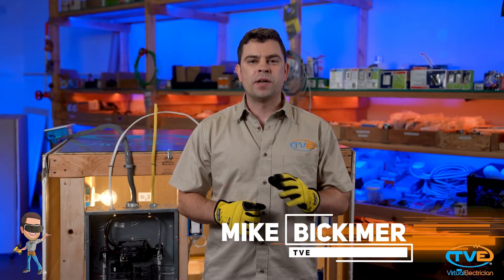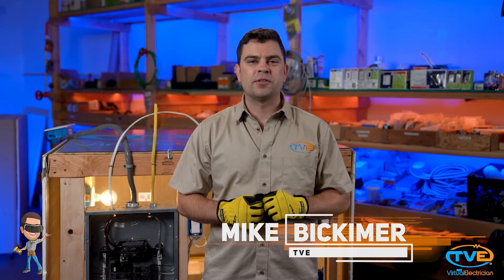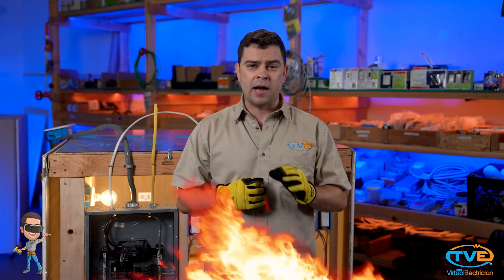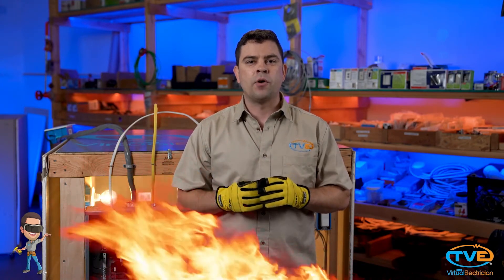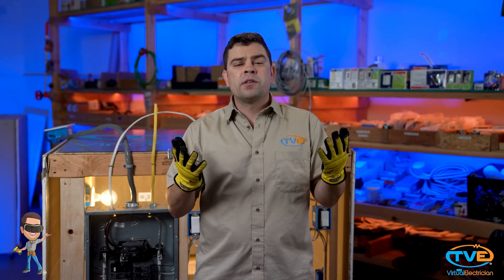Wire Ampacity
In this video, the virtual electrician, explains what wire ampacity is and the importance of it.  Wire ampacity is basically how many amps a wire size can handle. For example, a 14 gage wire can only handle a 15 amp breaker, a 12 gage wire can only handle a 20 amp breaker.  There are some exceptions to the rules when dealing with motors and continuous loads but if you are installing non-continuous branch circuits then you want to pull up a standard wire ampacity chart and match your breaker size to the wire size.  If you are looking for efficiency than installing a larger wire on a smaller breaker will give you this.  You just cannot do the opposite.  You cannot install a small wire on a larger breaker.  That wire is just going to heat up and become a major fire hazard.  Its always a good idea to do a safety panel check to make sure that you don't have any over fused circuits.  In residential settings it is typical to use 14 gage wire for most of your outlets and lights.  You want to use 12 gage wire for receptacles in kitchens, garages, bathrooms, dining rooms, and outdoor areas.  These areas typically have higher wattage appliances plugged into them.  For more help with wire ampacity, check out the virtual electrician and schedule a virtual electrician to answer all your questions.